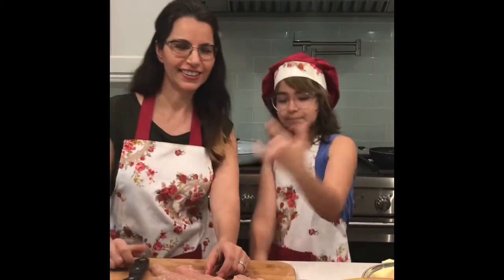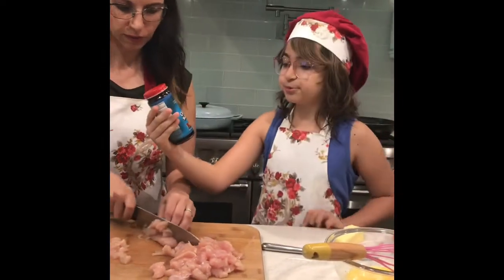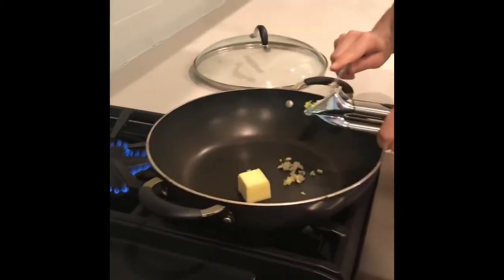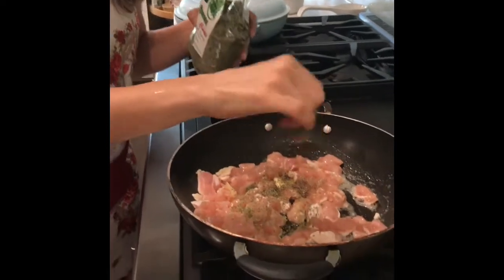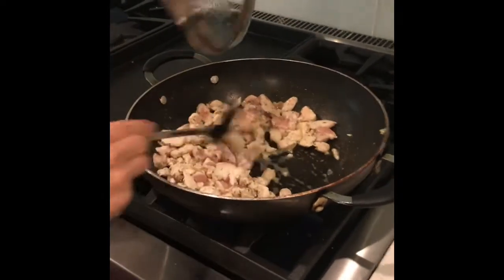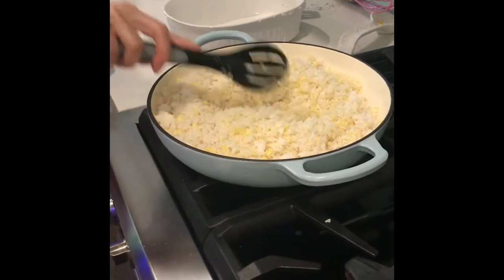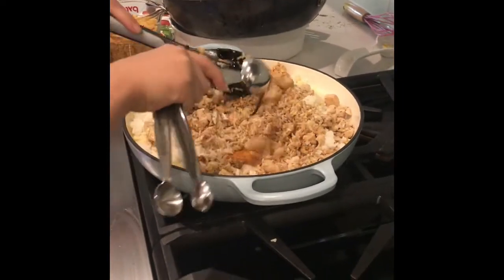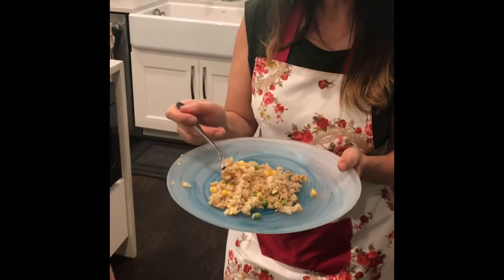Easy Chicken Fried Rice Recipe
This recipe is so easy to prepare yet so tasty. We used eggs, vegetables, and chicken so it’s very nutritious as well.